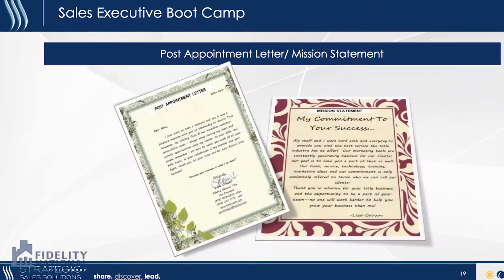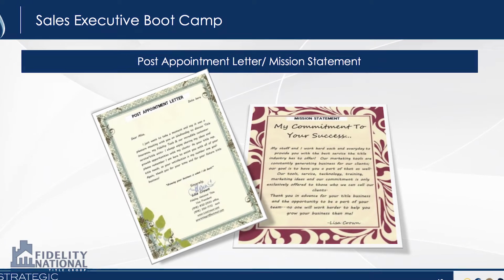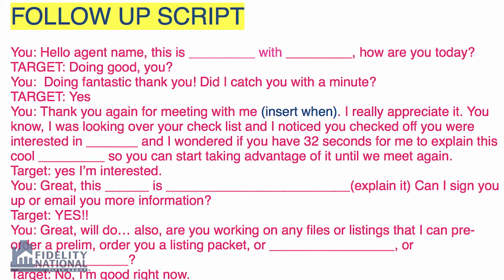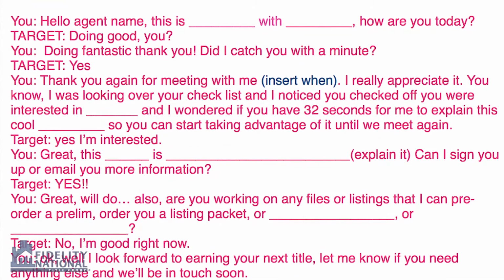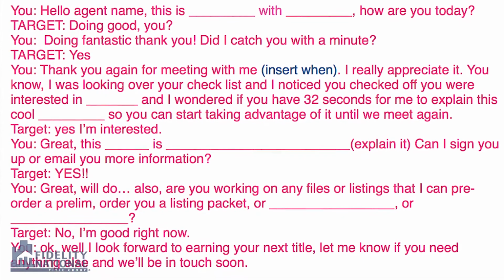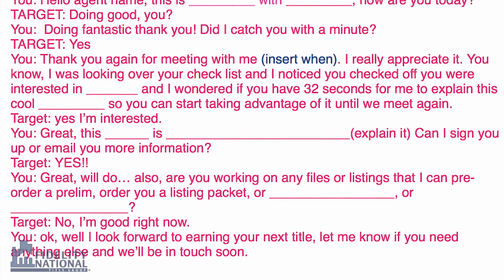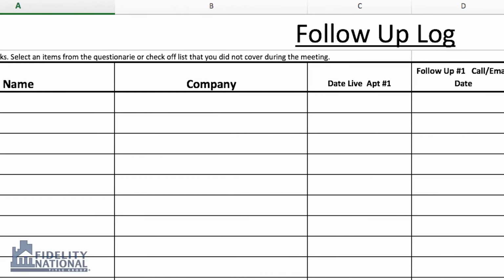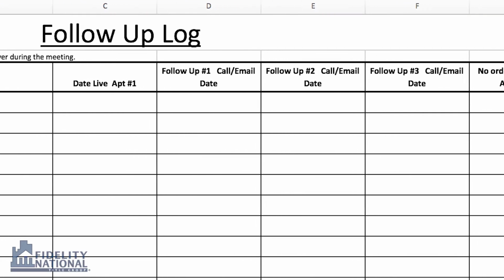One on One P3 FInal